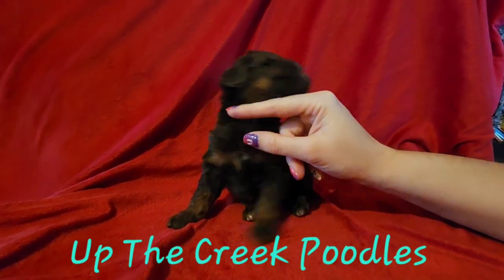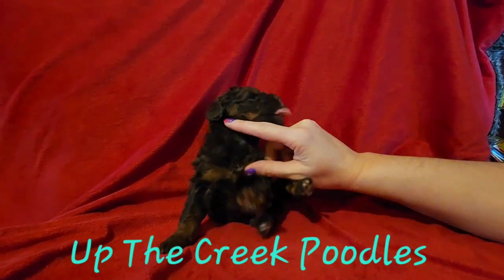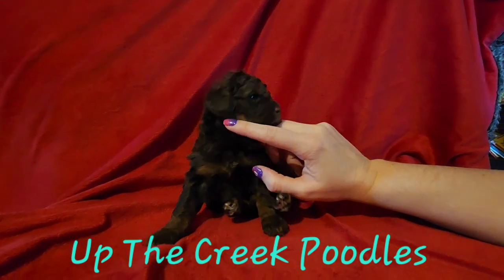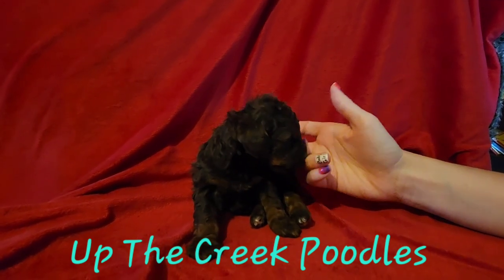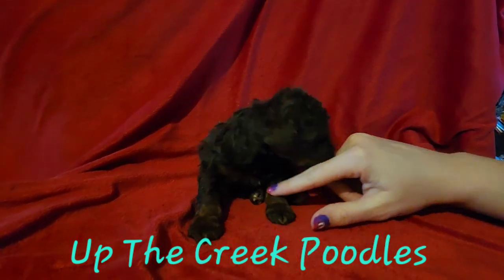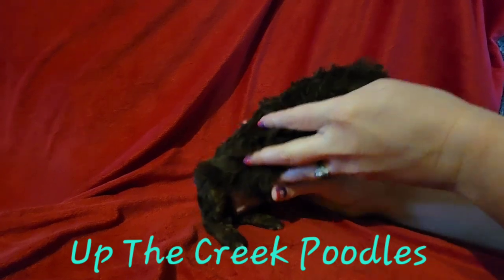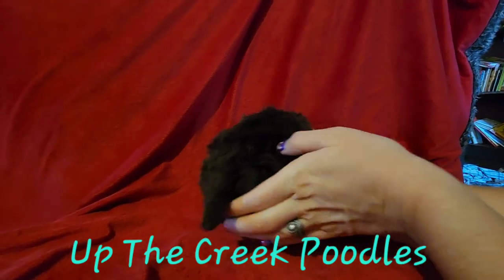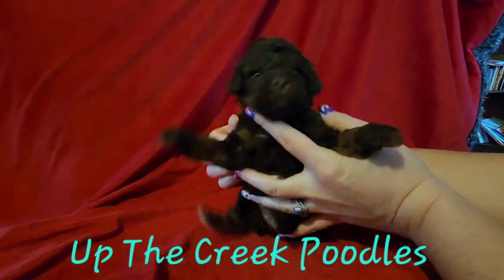Chocolate Phantom Poodle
Meet our little chocolate phantom puppy! She is a gorgeous dark chocolate color and has lots of phantom markings! Look her up on our website!